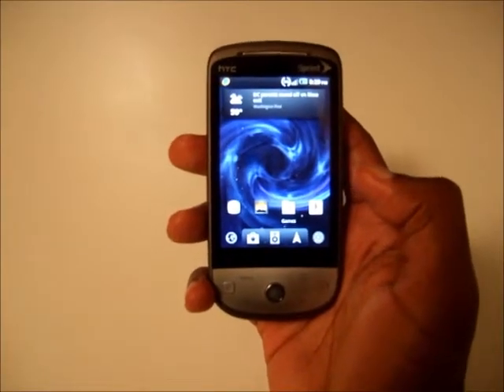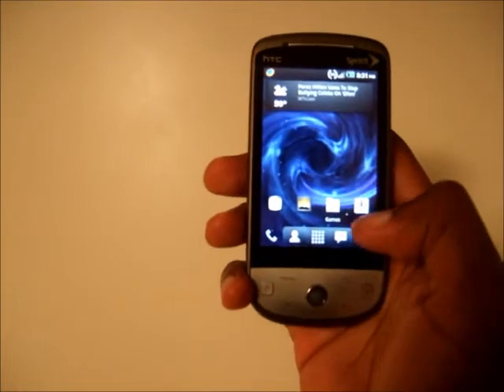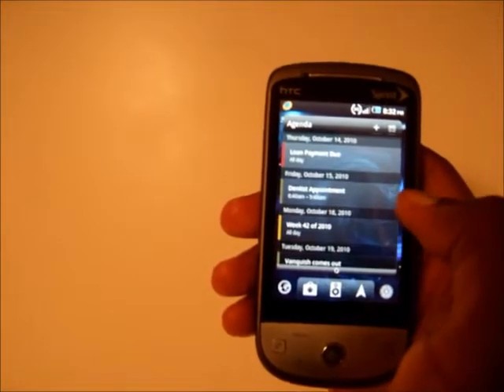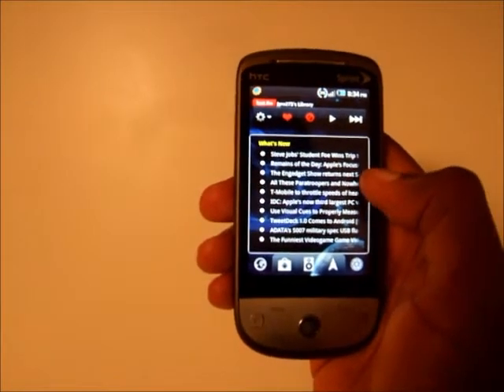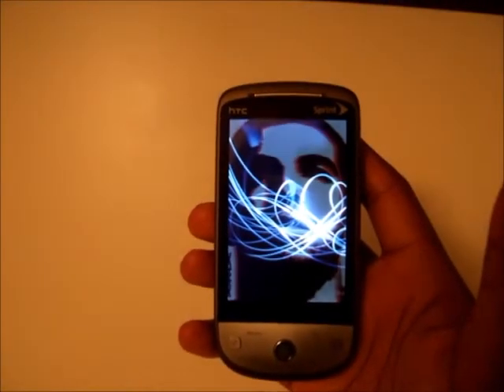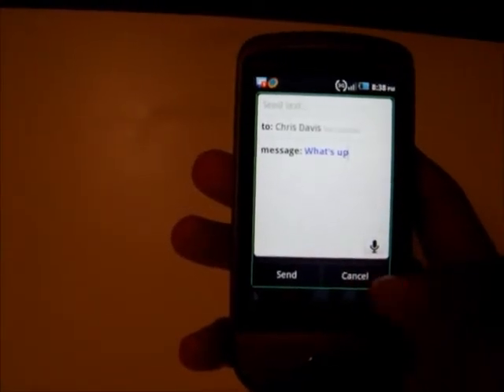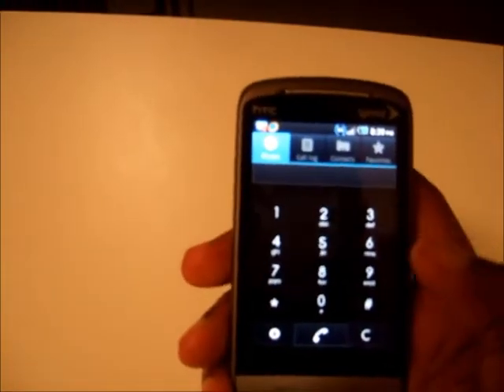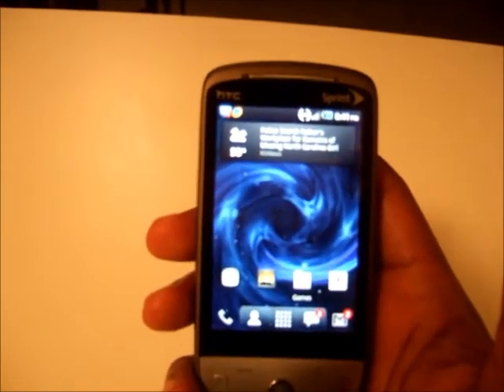HTC Hero with Android 2.2 (a.k.a. HTC SuperHero)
An overview of what you can do with a rooted device running Android 2.2 , specificially on the HTC Hero from Sprint.  Upgrade yours today but rooting it and puting a custom ROM on it, transforming it into an HTC SuperHero!